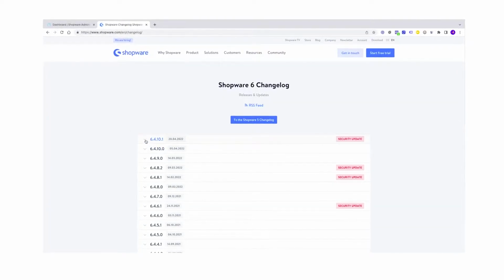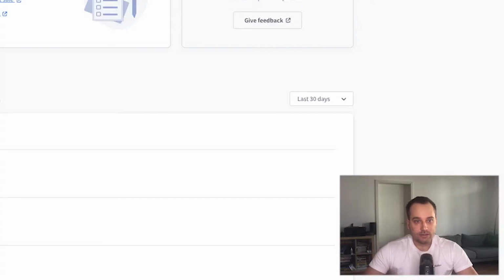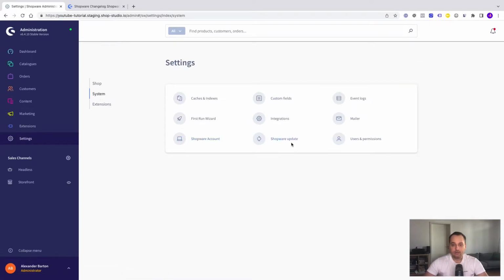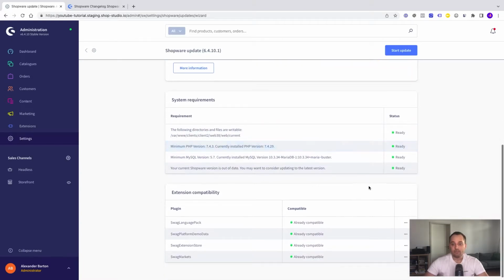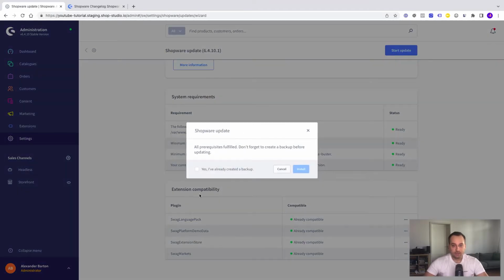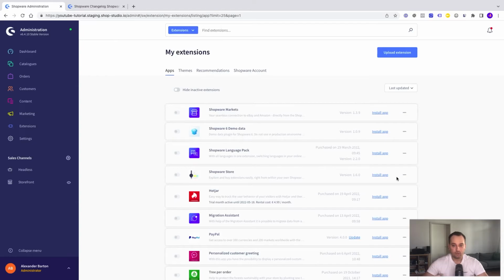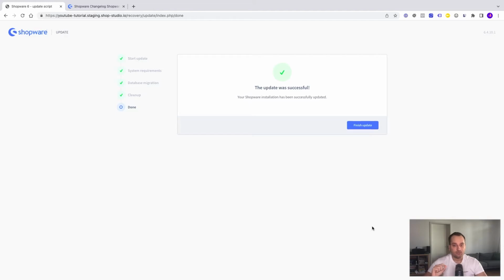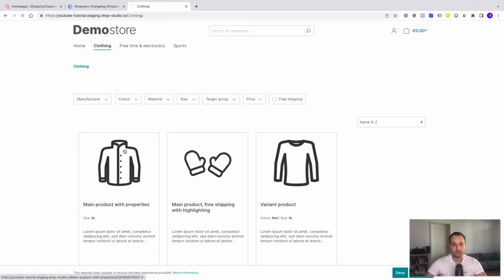How to: Update your Shopware Shop - Shopware 6 Tutorial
From time to time, it's important to update your Shopware 6 store. So you can get the newsiest features and bug fixes. In this tutorial, I want to show you how you can upgrade your Shopware version and how to avoid common pitfalls. Have fun!